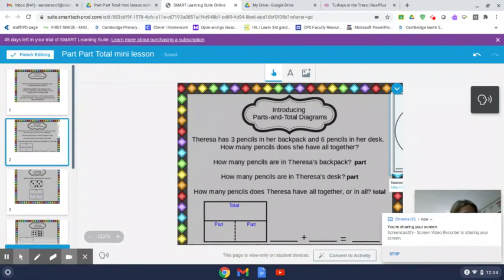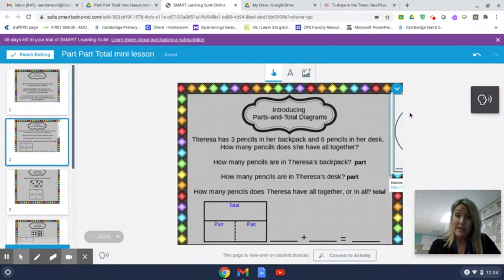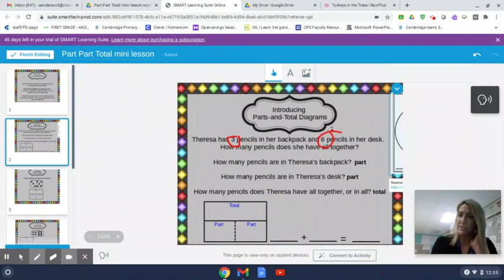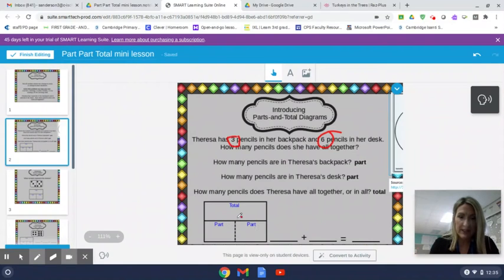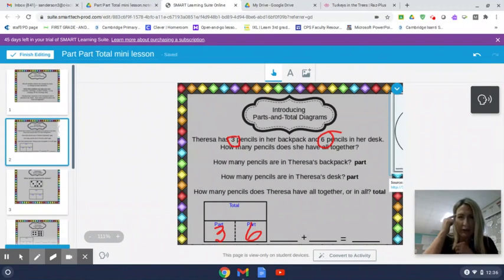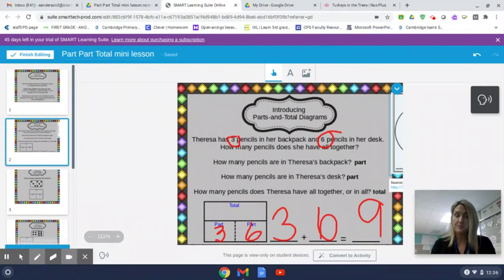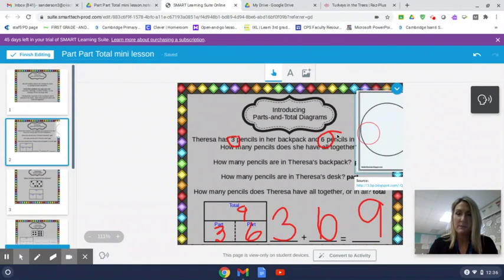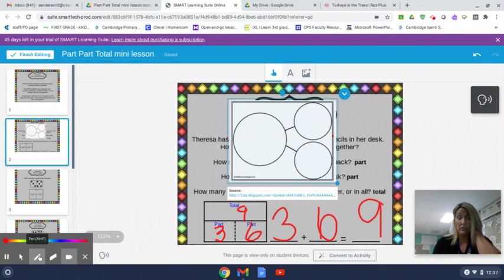Part-total Diagram pt1